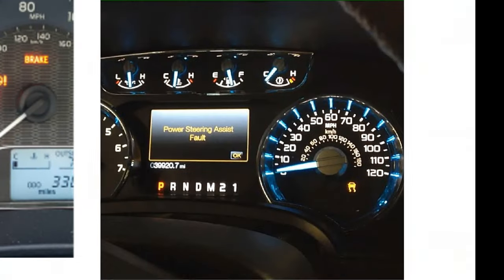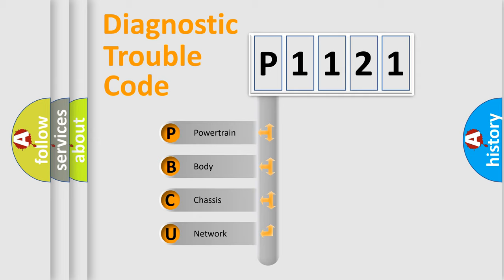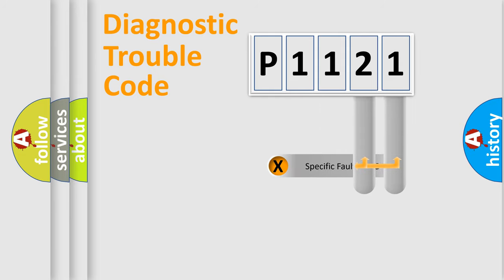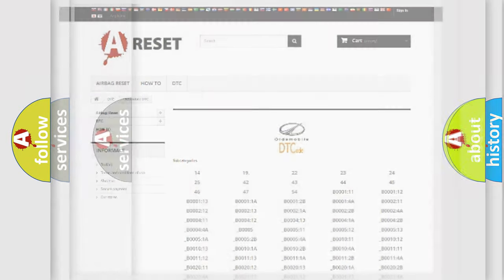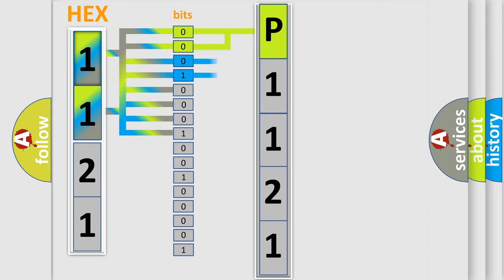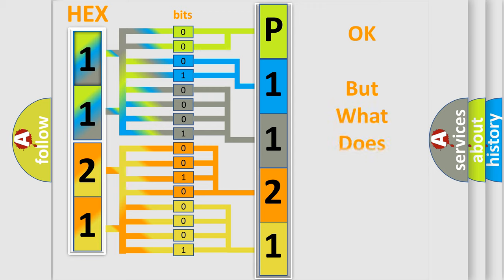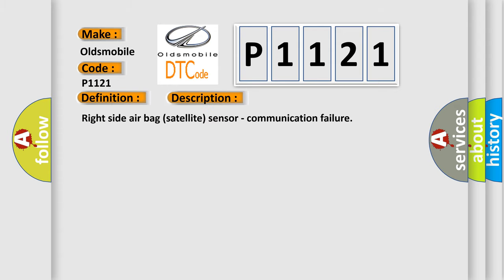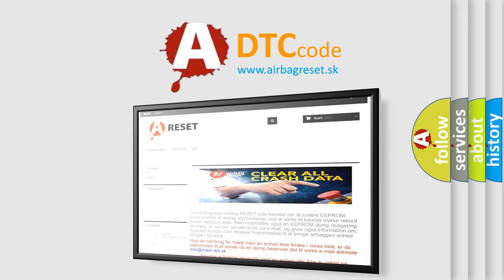DTC Oldsmobile P1121 Short Explanation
Contents:
0:21 Basic DTC analysis according to OBD2 protocol standard.
1:48 Insight into programming
2:58 A diagnostically understandable description of the Diagnostic Trouble Code
3:05 Basic error definition

Make
Oldsmobile
Code
P1121
Definition
SRS Right Airbag Satellite Sensor Communication
Description
Right side air bag satellite sensor - communication failure
Cause
1 Visually check the wiring harness connection2 Replace the harness if it has visible damage3 Replace the RH side air bag satellite sensor4 Replace the air bag diagnosis sensor unit5 Replace the related harness